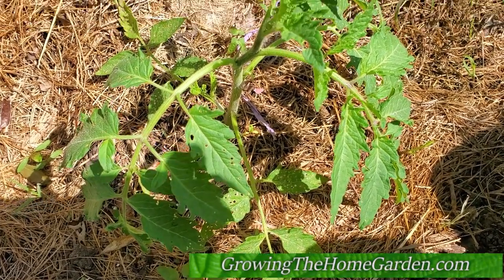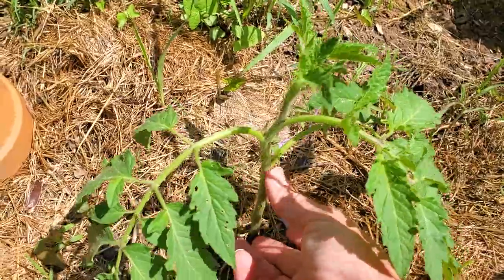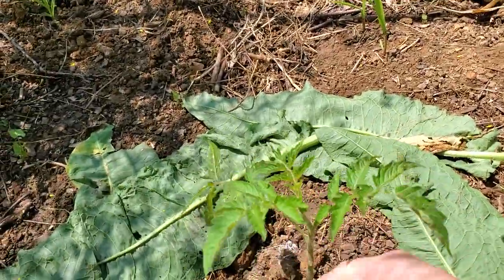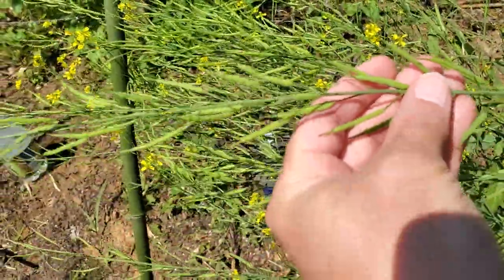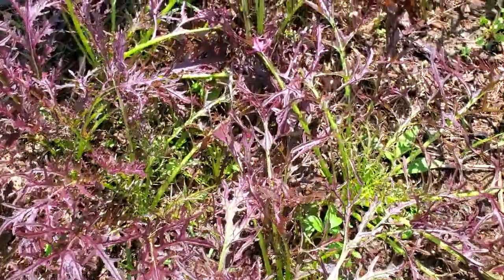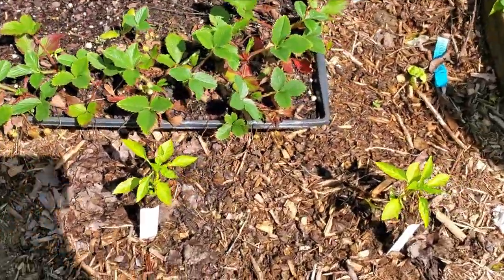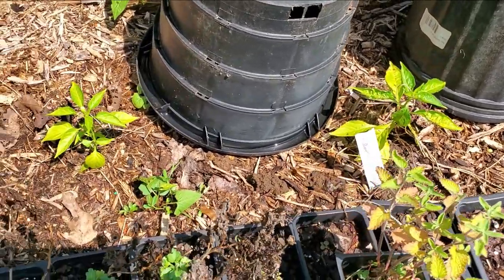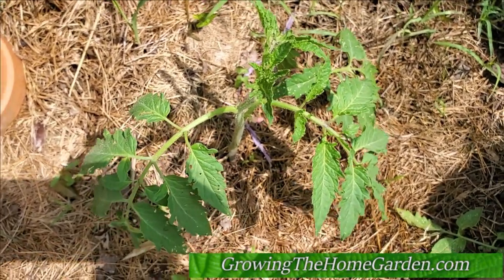Pruning Your Tomato and Pepper Plants: Limbing Up (Pruning Techniques)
When growing tomatoes there are some techniques you can do to help them grow better and reduce the impact of diseases. Limbing up the tomatoes on the lower part of the tomato plant is one of those techniques that really helps. Along with mulching, and proper pruning of suckers, limbing the lower limbs will help reduce soil born diseases. This also works well for peppers and helps them to focus on growing.